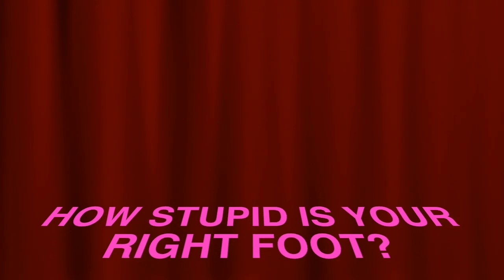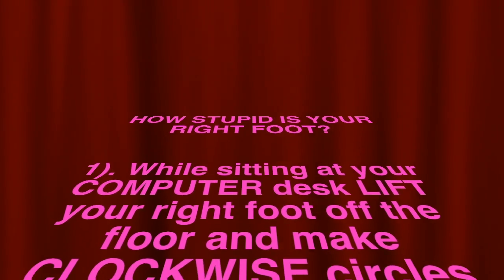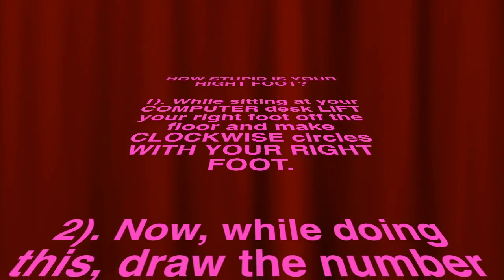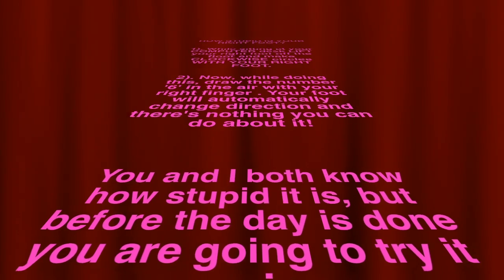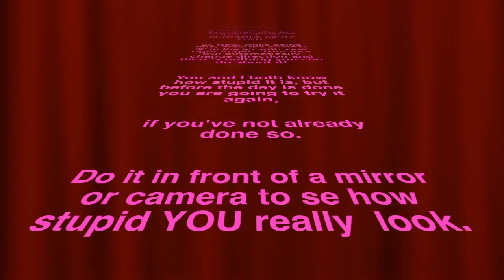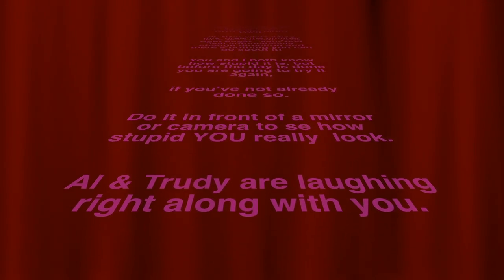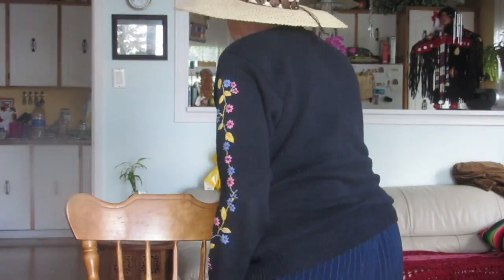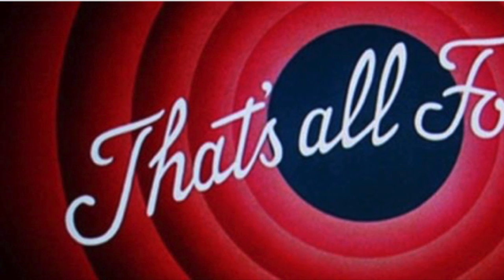CRAZY RIGHT FOOT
Al Yetman
Trudy Yetman